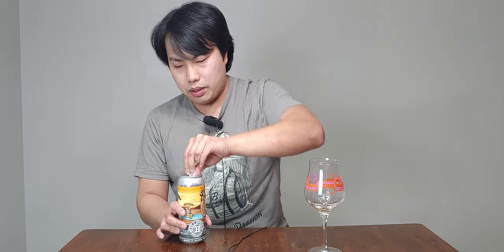Ellipsis Brewing Moto Moto (Citra New England IPA!) Review - Ep. #2628